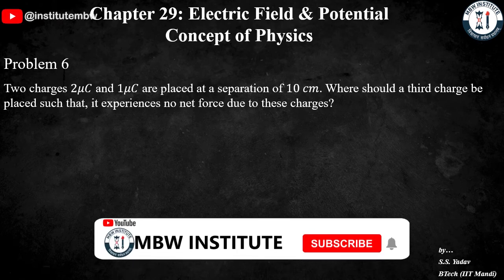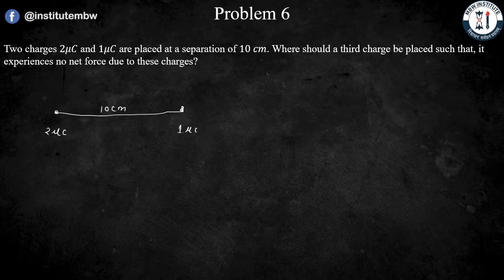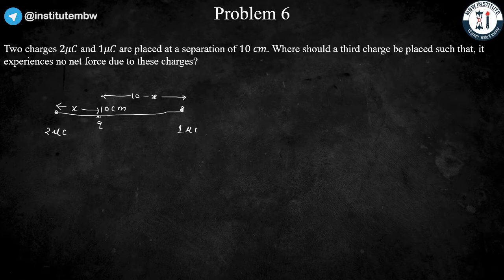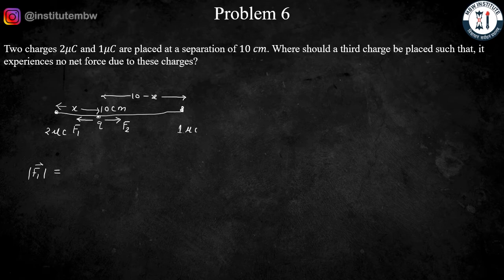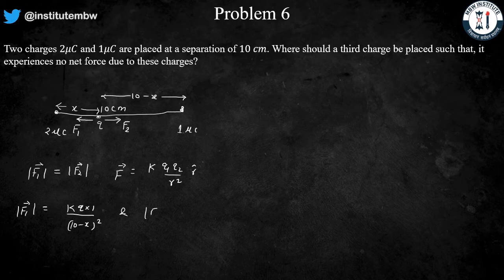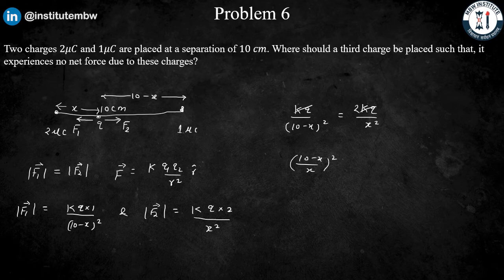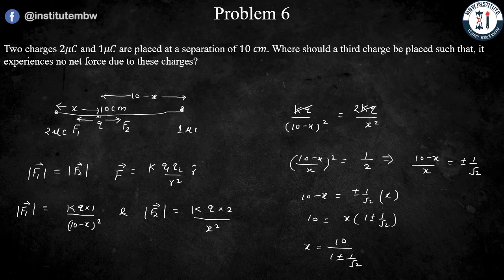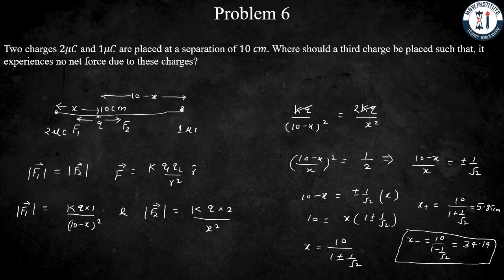Problem 6|Chapter 29 |Electric Field and Potential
Problem  6|Chapter 29 |Electric Field and Potential |Concept of Physics |HC VERMA

Problem 6
Two charges 2𝜇𝐶 and 1𝜇𝐶 are placed at a separation of 10 𝑐𝑚. Where should a third charge be placed such that, it experiences no net force due to these charges?

Join us on FILTTY

by…
S.S. Yadav